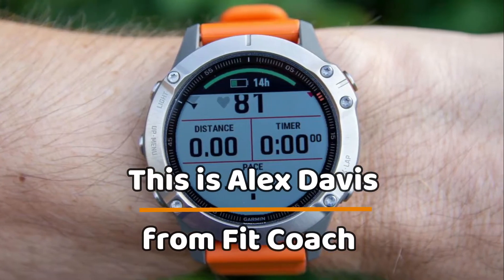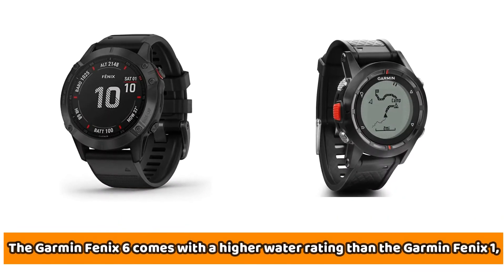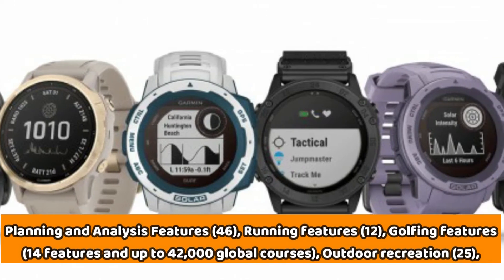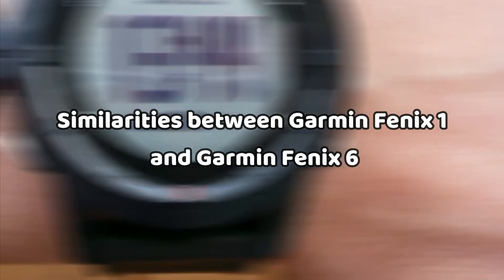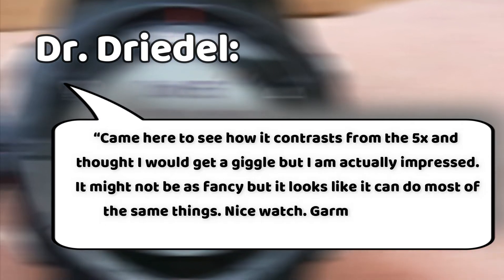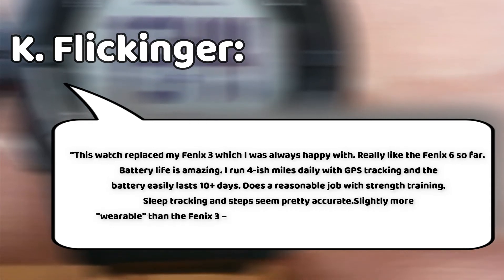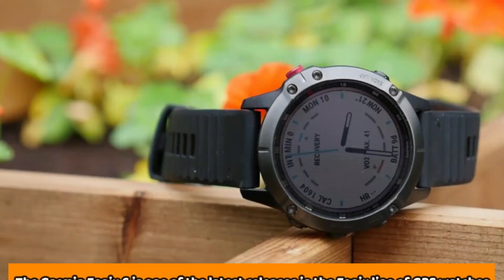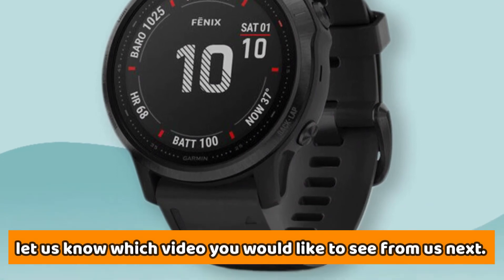Garmin Fenix 1 vs Garmin Fenix 6: A Comprehensive Comparison (Which Reigns Supreme?)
The main difference between these two is the display type and resolution.

The Garmin Fenix 6 comes with clearer and brighter display and resolution as compared to the Garmin Fenix 1 which roves harder to use in high intensity light. The Garmin Fenix 1, being a couple years old, comes with transflective monochrome LCD display which is very simple. The display comes with older digital technology, with digits and images displayed in black against a grey background. It comes with a resolution of 70 x 70 pixels. The Garmin Fenix 6, on the other hand, presents transflective memory in pixel display that comes with sunlight visible capabilities. The display is sharp and clear, with digits and images displayed in white against a black background, and a resolution of 260 x 260 pixels.